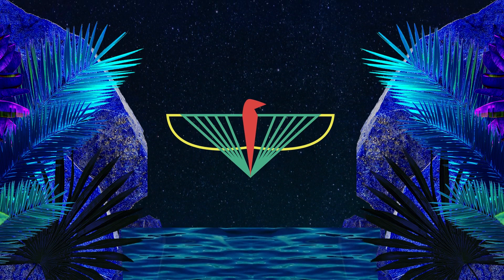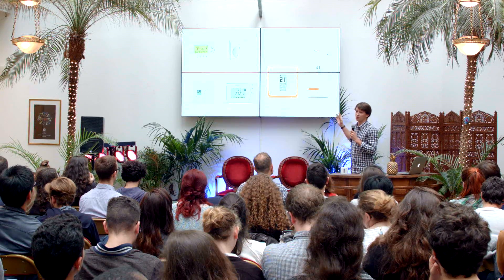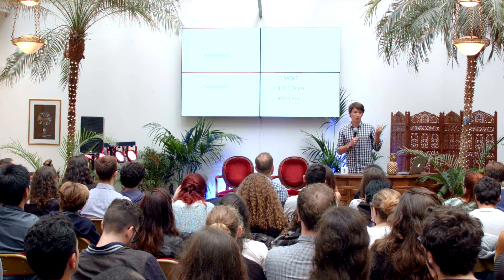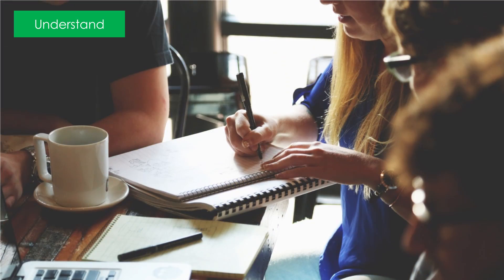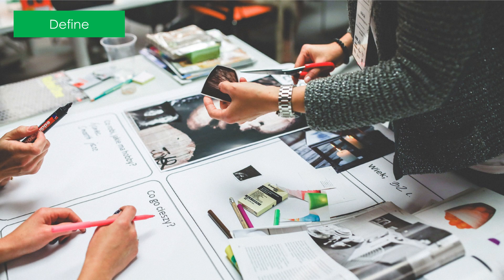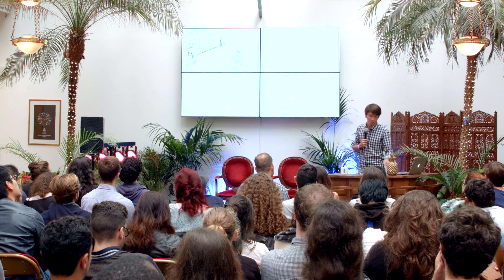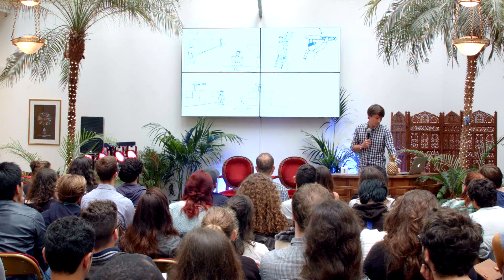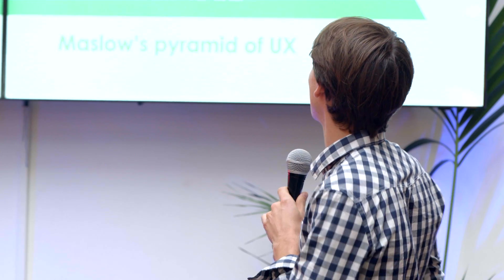The process of Design Thinking - Martin Toulemonde, Mechanical Design Engineer at Netatmo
It’s time to talk about SWAG! Design is not a pretty box you put around your product; it’s part of your product DNA ;)

Martin Toulemonde, Mechanical Design Engineer at Netatmo, presents the process of Design Thinking he has developed working at Netatmo.

At TheFamily, we believe that anyone can become a great entrepreneur.